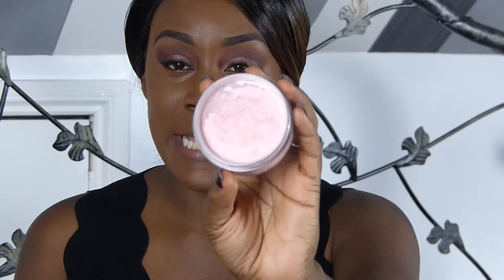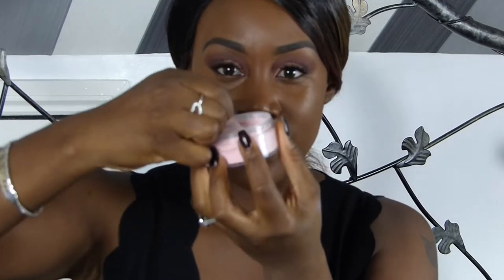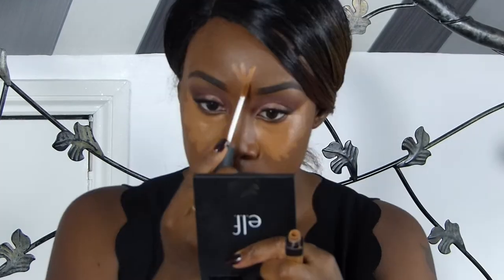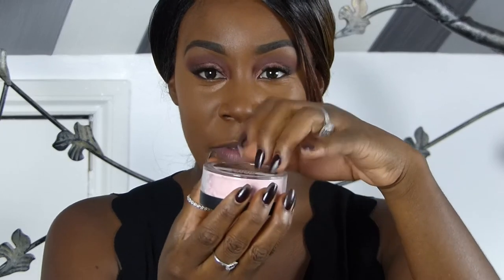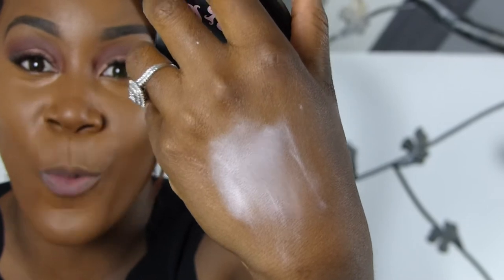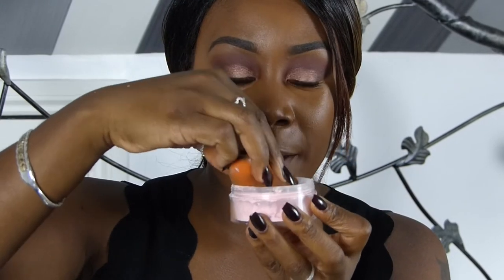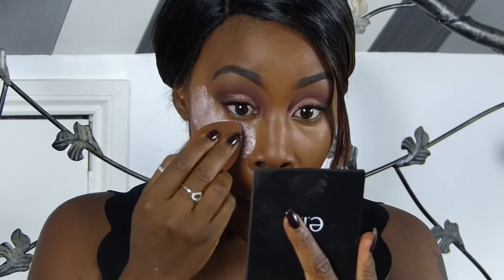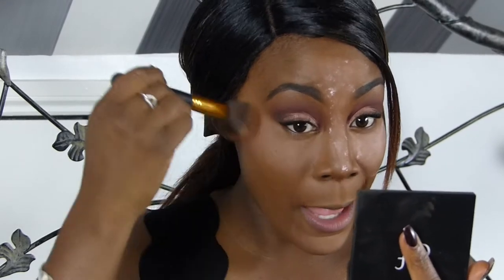DARK SKINNED BAKING WITH A PINK LOOSE POWDER??? OHH HELLLLLLLL NO!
OPEN ME FOR MORE INFO BEFORE COMMENTING =)

Hey Everyone!!!

In this video i will be doing a first impressions on the W7 feather dreams PINK!!! LOOSE POOWWDERRR

Hold up...can dark skin people bake with pink powder though?

please watch...share and enjoy x

DETAILS FROM THE W7 WEBSITE

Feather Dreams is a finely milled, pink - hued setting powder providing a natural, glowing matte, rosy finish.
Containing silica, Feather Dreams is the ideal product for setting make-up and giving your overall look a flawless finish.
This Pretty Pink powder can be used under the eyes for highlighting purposes as well as the T- Zone.
Perfect for all skin types and tones, it's become a must-have in many make up bags!
Foundation - Hourglass foundation stick -- shade chestnut & kat von d foundation - 78
Powder- Loreal True Match Foundation - 10.D/W Deep golden
Eyes - Makeup Geek Cocoa bear, bitten & goddess
Contour - Sleek Contour Kit - Deep
Blush - Sleek Blush Sahara
Lips - Colourpop lipstick -shade Limbo + jouer lip topper - shade tan lines
Setting Spray -NYX Dewy
Mac Prolong Wear - NW45
KAT VON D Foundation - 78 Deep Neutral
L'oreal True match foundation - 10.D/W Deep golden

F O L L O W M E